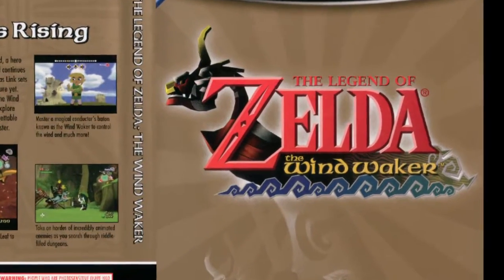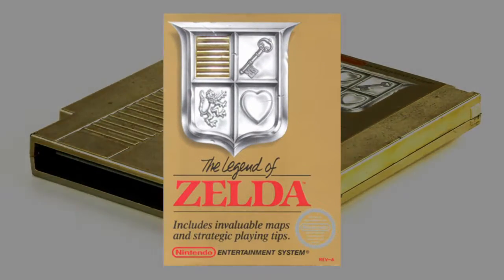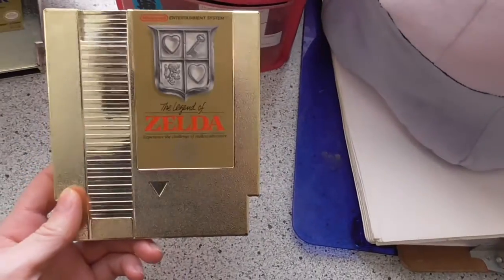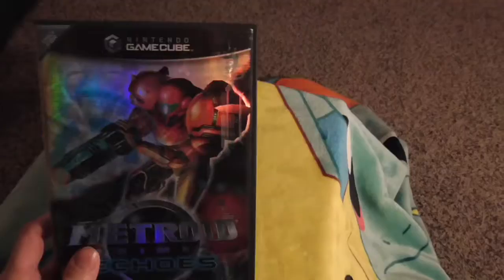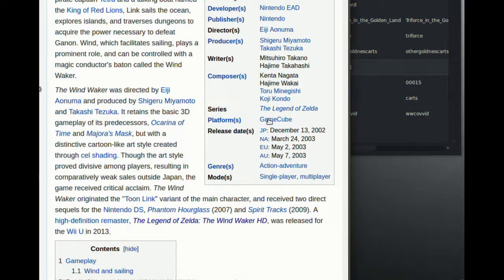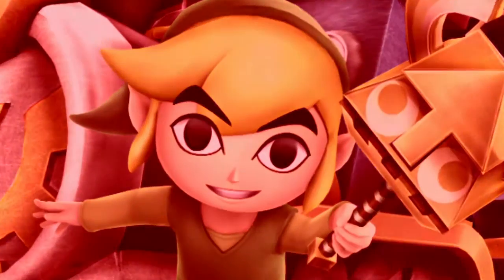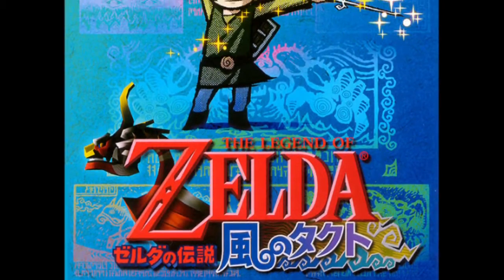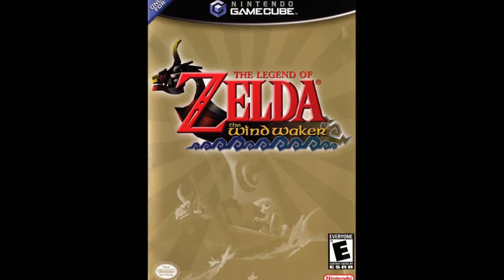Why Windwaker's Cover Art is Bad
But that's just like, my opinion, man.